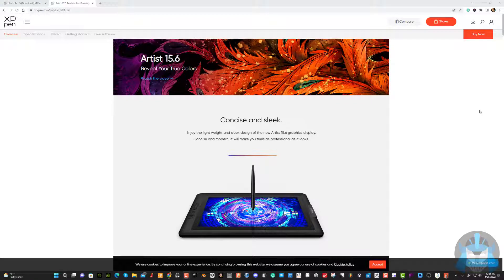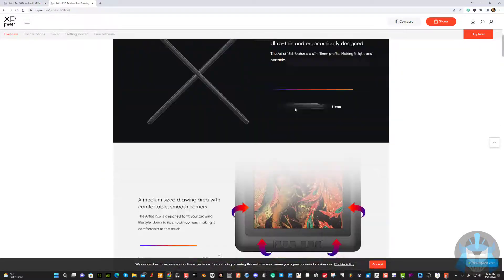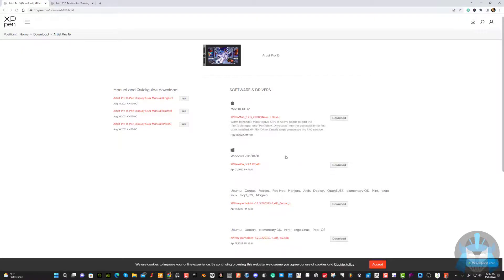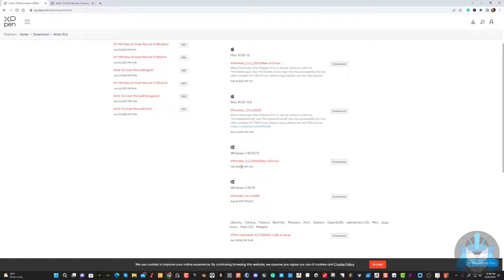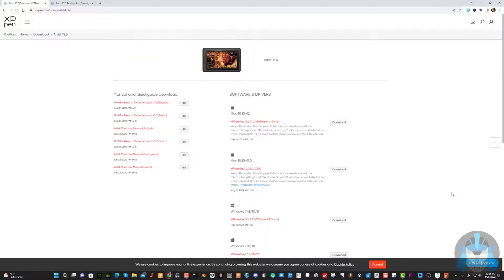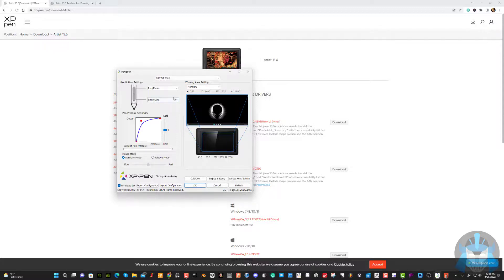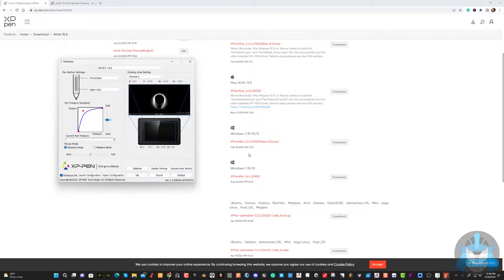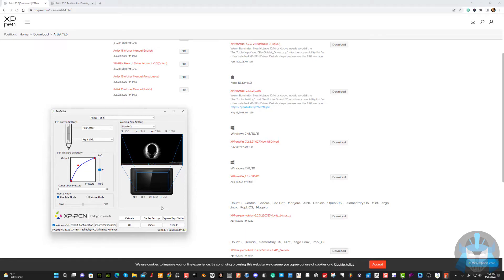XP Pen Tablet Please Connect Device possible fix